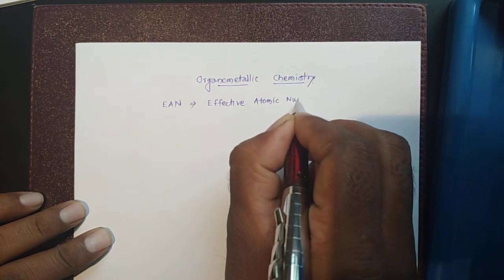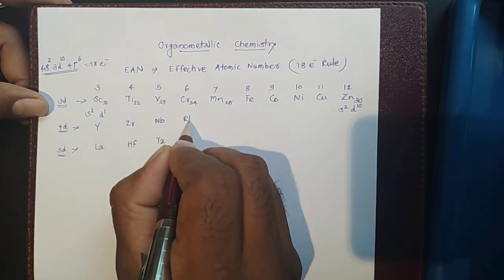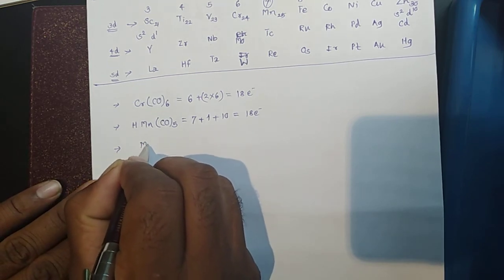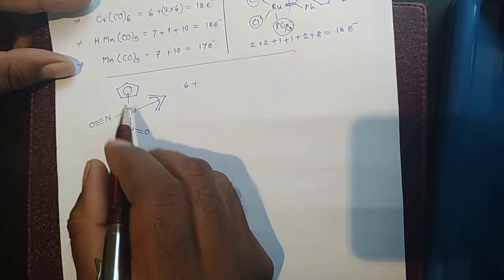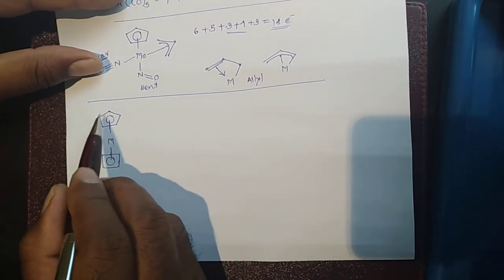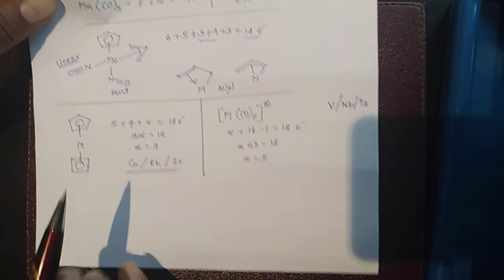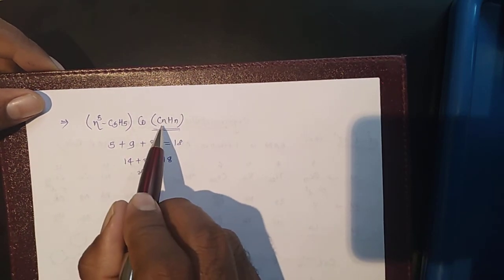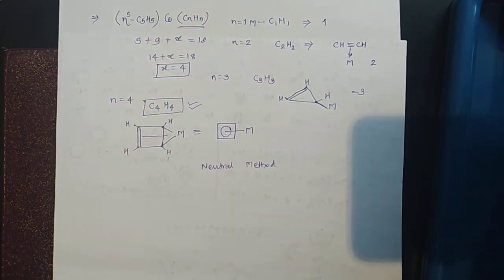Organometallic Chemistry/ Effective Atomic Number Calculation